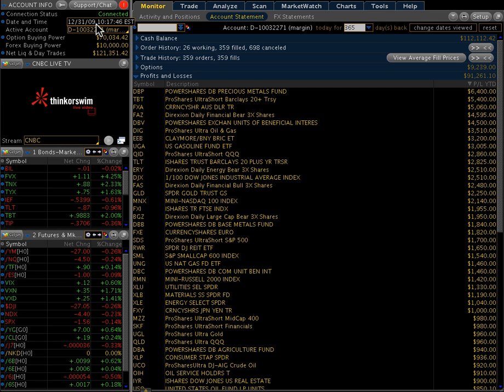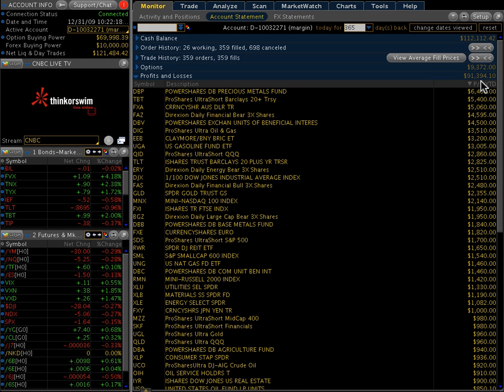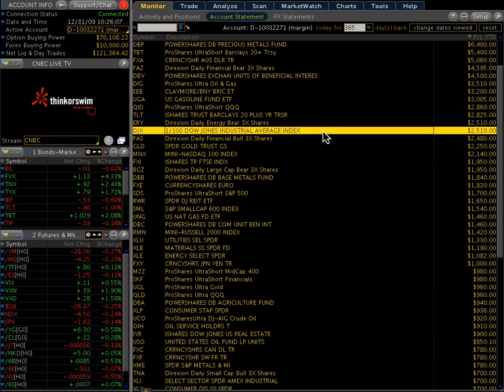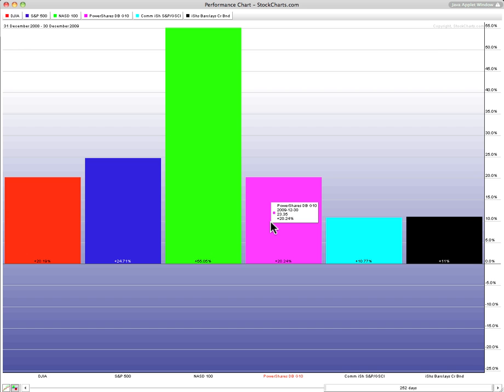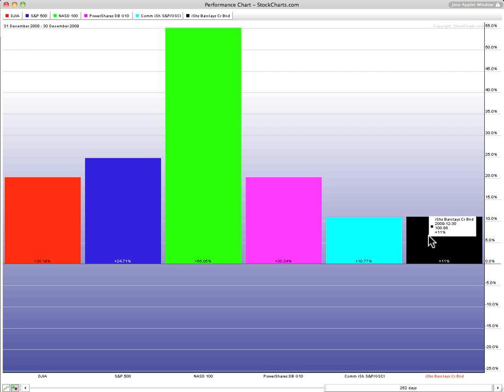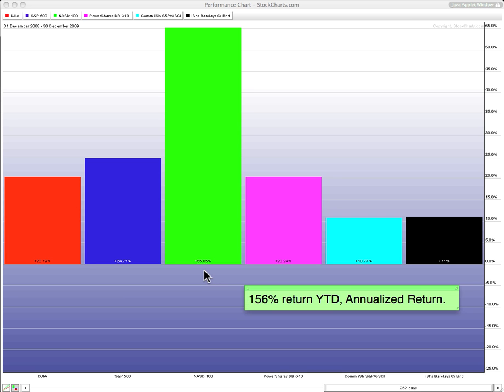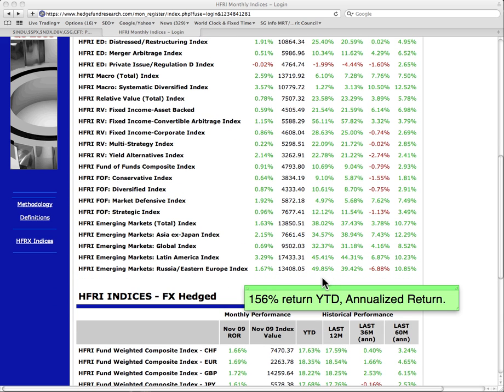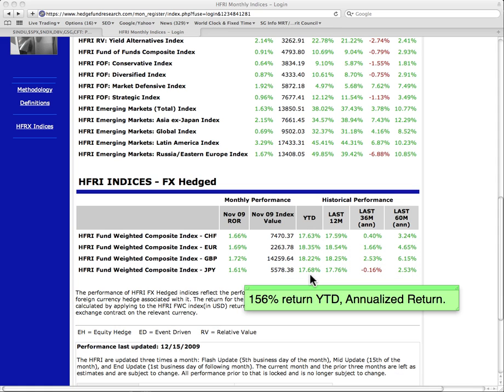Trading Profit Dec09 | UP 157% | Stock Option Trading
Return: Profit/Start of Year Cash Balance = $91,593/$58,380 = UP 157% for December 2009.

Key Performance Metrics ...

Win/Loss Probability = 60/68 = 88.24%.

Average Win/Average Loss = $1,598/$534 = $2.99 Won per $1 Loss.

Performance Ratio = (Win/Loss Probability) x (Average Win/Average Loss) = 88.24% x $2.99 = 2.64.

Positive Expectancy = (Win Probability x Average Win) - (Loss Probability x Average Loss) = (88.24% x $1,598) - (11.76% x $534) = $1,347 per trade.

Click on the HD button for a better quality view.